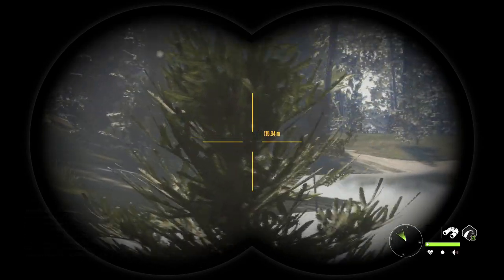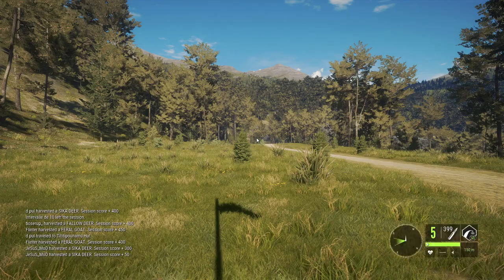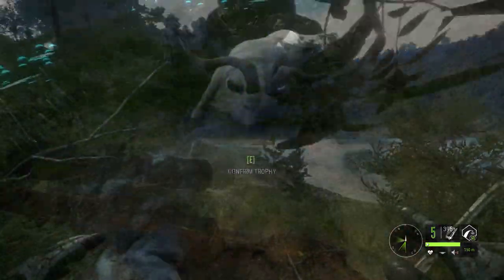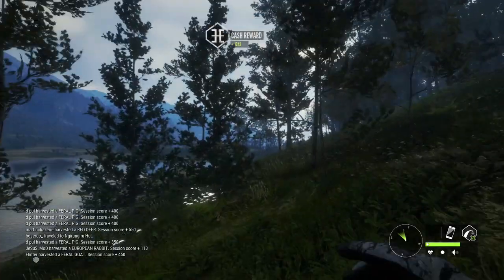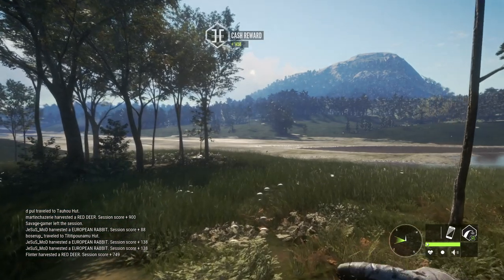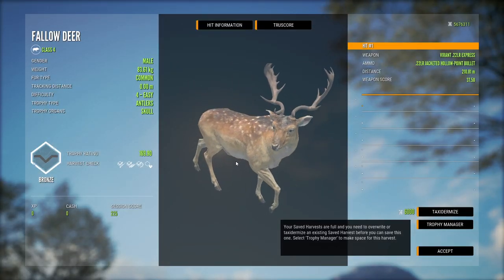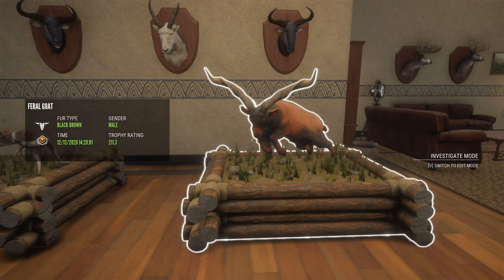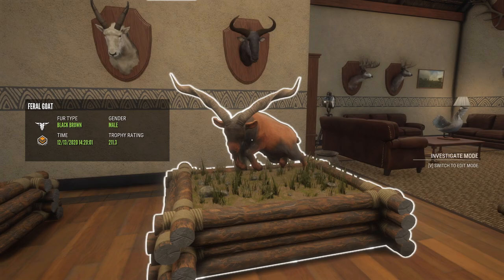Double Diamond Feral Goats on Te Awaroa Multiplayer!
Headed out for a hunt on Te Awaroa mutliplayer and doubling up on diamond feral goats!

► Special thanks to:
RedneckJay  -  Hamish  -  Mark  -  Jesse  -  Malek  -  Round Tree Ranch  -  Jonathan  -  allstarrider  -  DasBiel  -  Killer Kane  -  Devil Gurr  -  Derrick  -  JaxyBeard